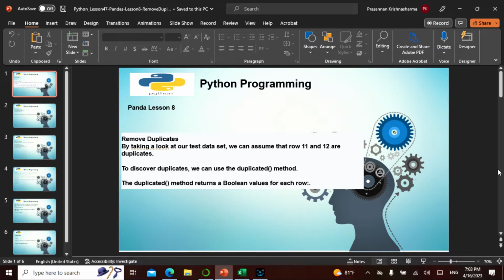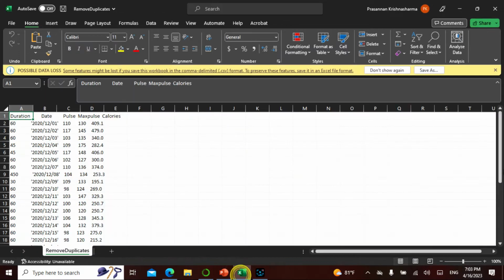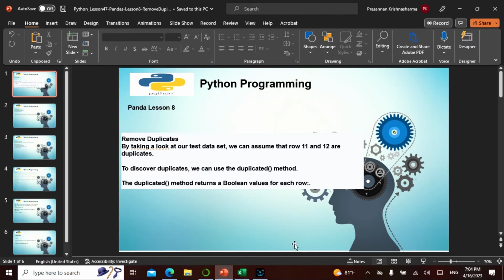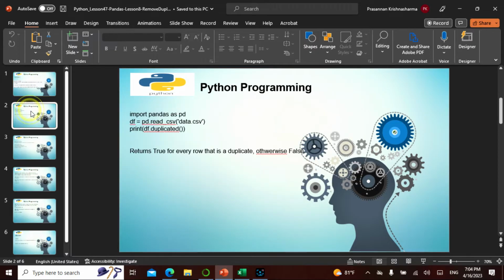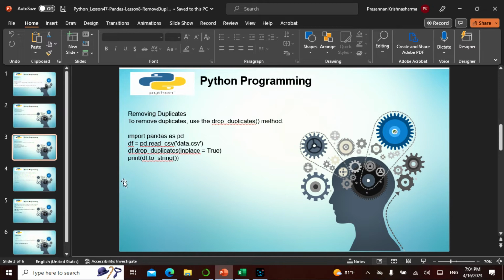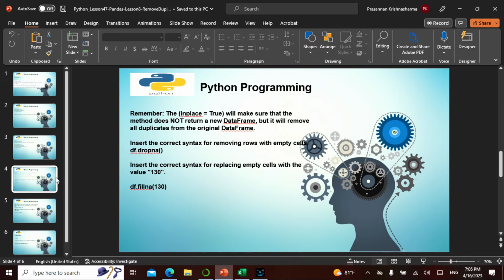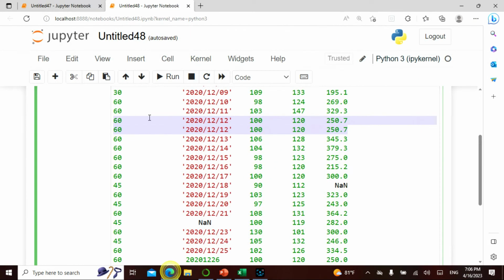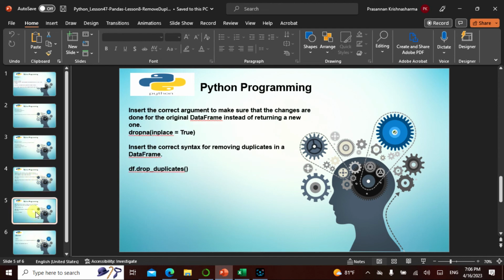Python L49 in English, This video explains Panda Lesson8,Non Tech People can understand well.